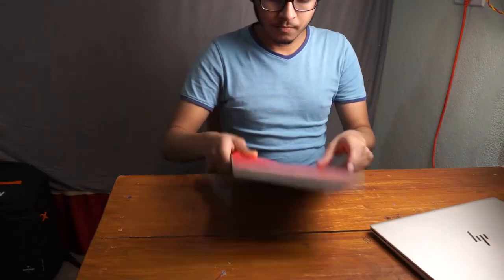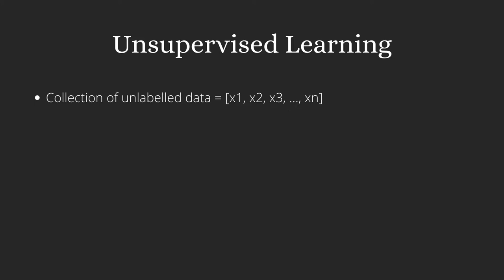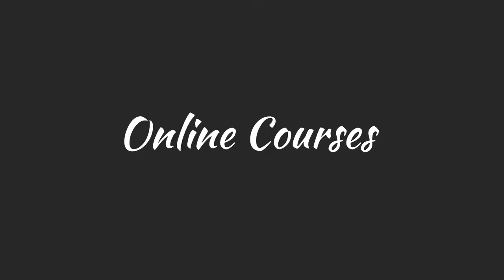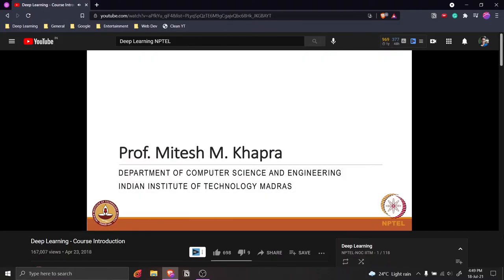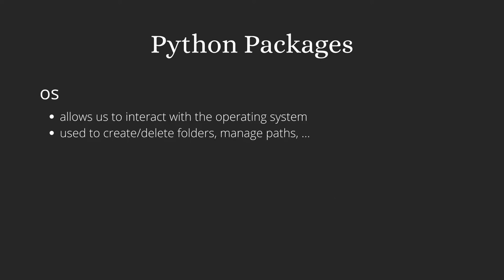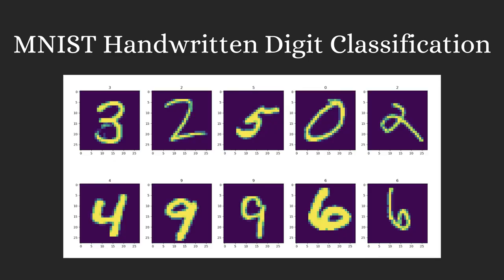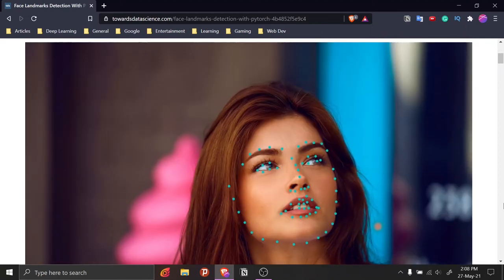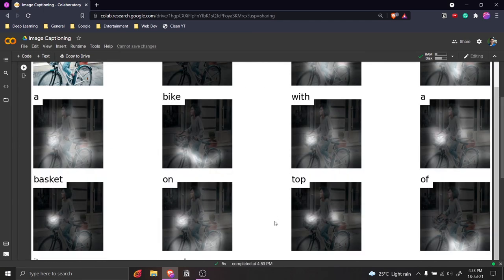Complete Deep Learning & Computer Vision Roadmap for Beginners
Hey, what's up! In this video, I have shared my complete roadmap to learn Deep Learning and Computer Vision. I have provided all the resources including online courses as well as my deep learning and computer vision projects. Keep learning!

📖 Recommended Books:
Atomic Habits
The 4-Hour Work Week
Start with Why

📱 Daily Drivers:
M1 MacBook Air
AirPods Pro
Kindle E-reader

🎬 YouTube gear:
Wildcraft Shutter Bug Camera bag
Sony a6400 Mirrorless Camera
BOYA Lav Mic
Portable RGB Light
Samsung T7 SSD
Amazon 50 inch Tripod

🙋🏼‍♂️ About me:
I'm Abdur, a final-year undergrad at NIT-Trichy, one of India's top 10 engineering schools. I am an incoming MSc student in the field of Applied Computing at the University of Toronto, starting fall 2022. I make videos about education, technology and productivity. I consume a lot of self-improvement content predominantly in the form of books and I love to share the key insights from them through my videos.